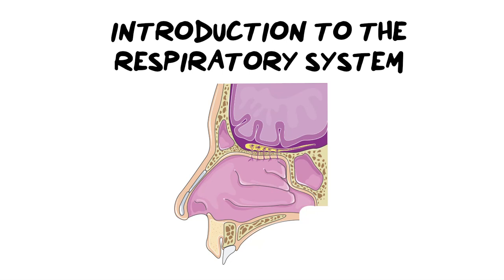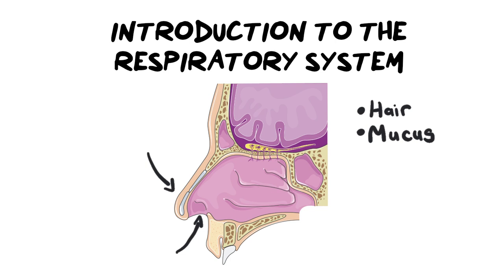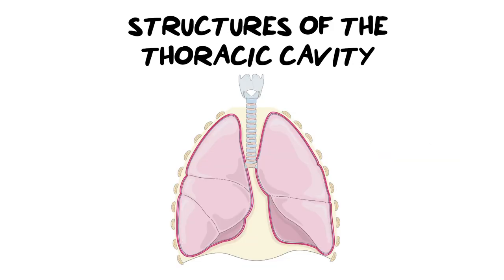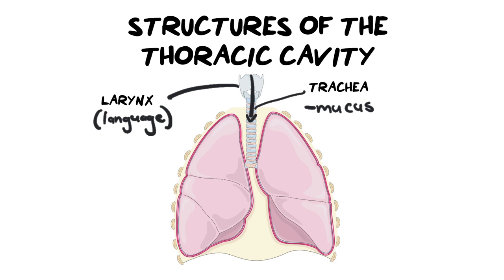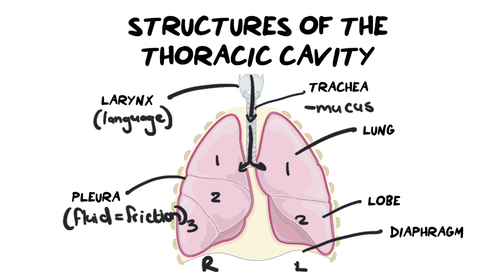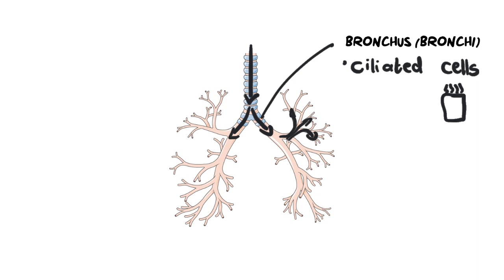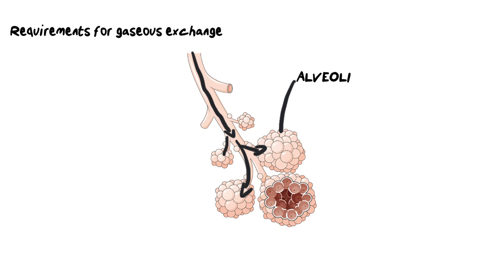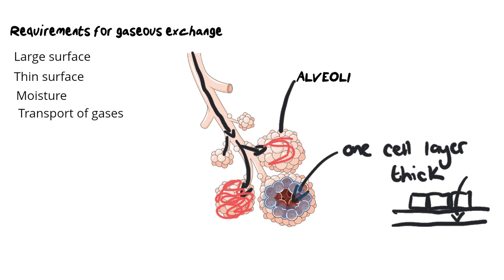THE RESPIRATORY SYSTEM | Introduction to structures and fucntions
In this video we cover the structures of the respiratory system and focus on their key features that allow them to complete their function. We annotate diagram and give an over view of how each structure is used while breathing.

00:00 Intro
04:13 Structures of thoracic cavity
08:49 Bronchi and bronchioles
11:07 Alveoli
15:50 Terminology recap